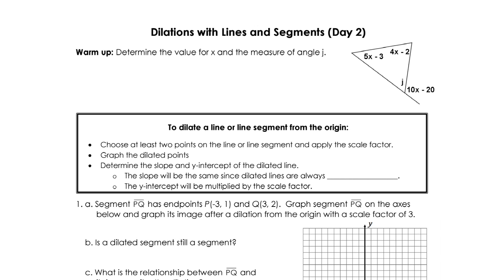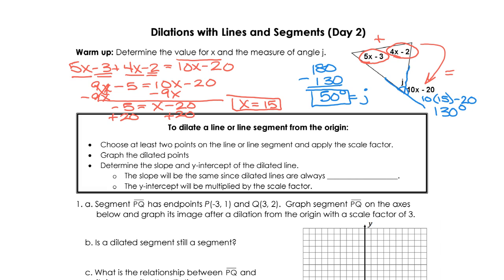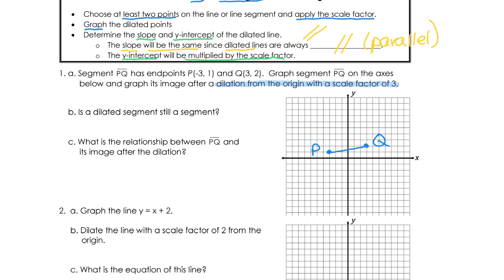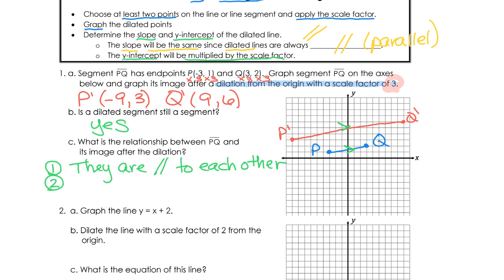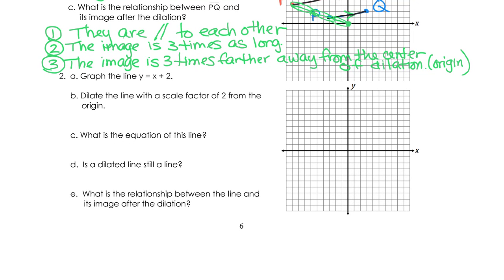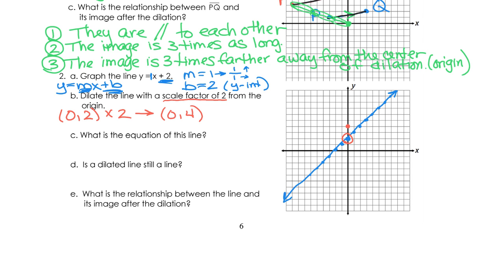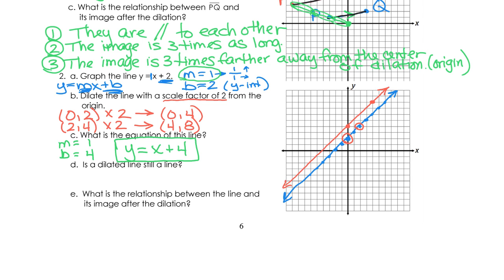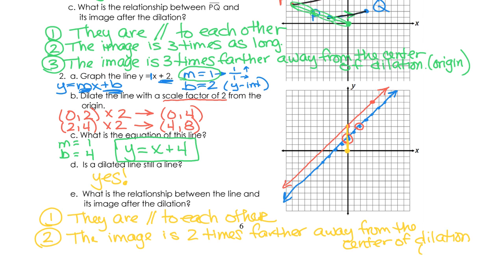Geo Unit 7 Day 2 Notes (1)